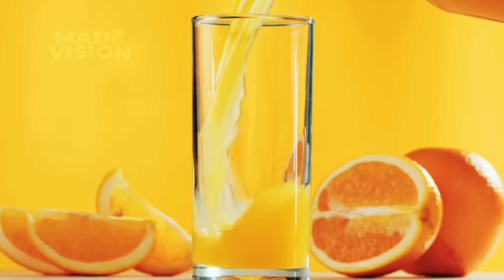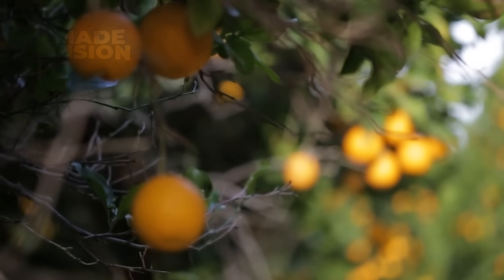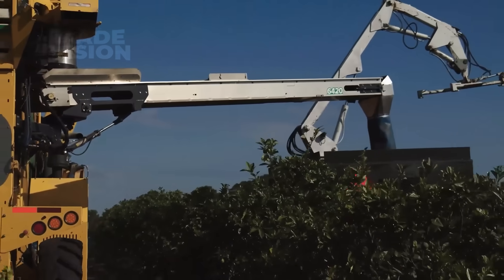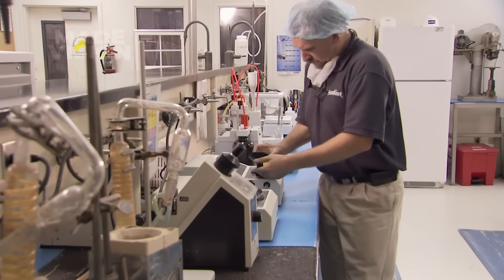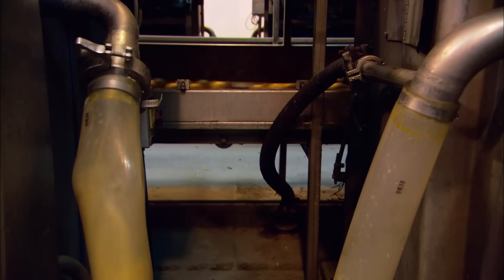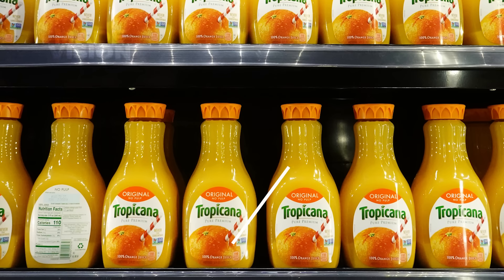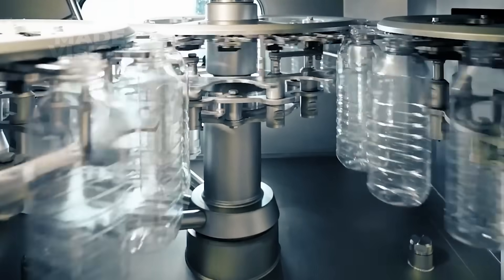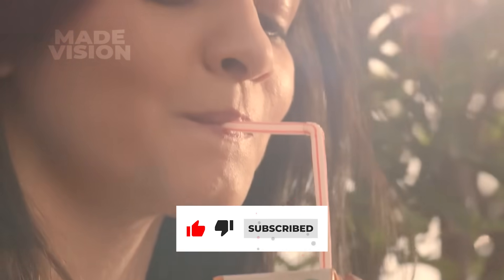How Orange Juice Is Made In Factory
Take a fresh look at commercial OJ production! From blooming orchards to giant juice tanks, see how advanced farming and technology come together to keep one of the popular breakfast drinks flowing year-round.

0:00 Intro
0:55 Orange Growing Regions
2:14 Types Of Oranges For Juice
3:37 Refractometer
4:10 Harvest
6:06 Transport To Factory
6:17 Unloading
6:54 Inbound Test
7:41 Rinsing Deck
8:18 Oil Extraction 1
8:31 Size Sorting
9:00 Juice Extractor
9:47 Pulp Collection
10:08 Peel Grinder
10:21 Oil Extraction 2
10:59 Concentrate
11:23 Flash Pasteurization
11:48 Holding Tanks
12:17 Testing
12:53 Pulp Blending
12:47 Bottling
15:07 Labeling
15:48 Shipping